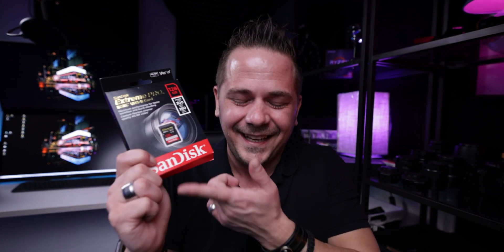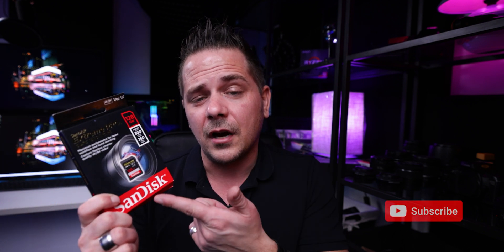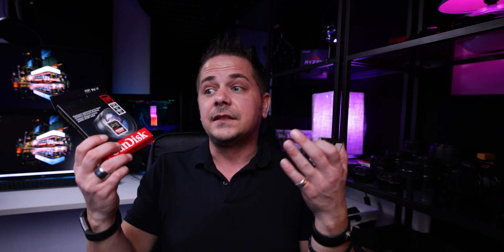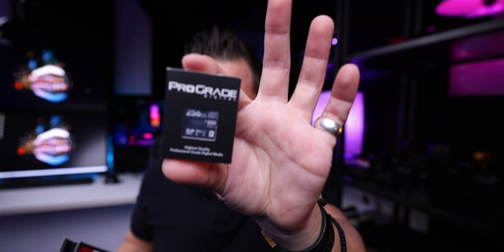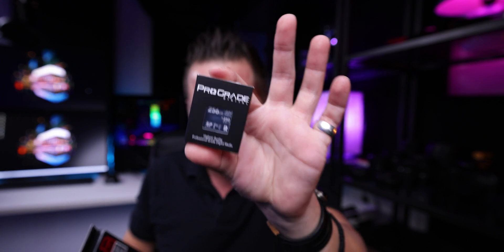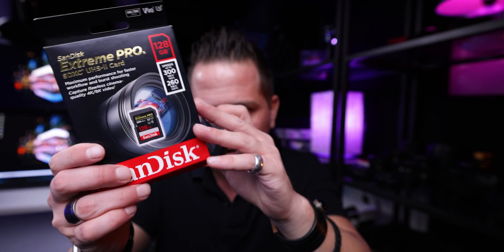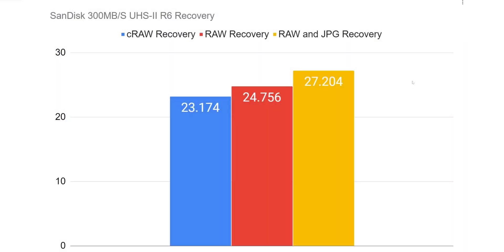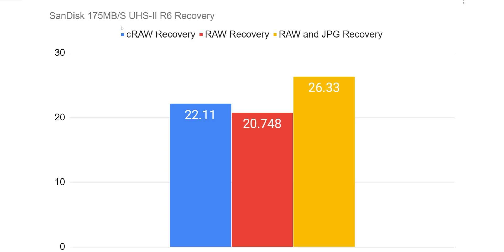The Biggest Issue With the SanDisk UHS-II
Quite frankly this card Sandisk Extreme Pro UHS-II card is just disappointing. I have tested 2 different cards and replicated the issues. When purchasing this V90 SD card, the expectation is based on the marketing it comes with. The SanDisk UHS-II card falls short at best both in speed and reliability.

In this video I review the SanDisk Extreme Pro UHS-II V90 SD card and give you my opinion on why or why not you should buy it.

** issue with the second image. It shows UHS-II but should be the USH-I. I do say UHS-I but the image still shows UHS-II and needed to clarify.

0:00 Intro
2:04 Issues with the SanDisk UHS-II Extreme Pro
4:10 How fast does the buffer on an R6 empty?
6:30 How I am doing the testing with the SanDisk UHS-II Cards
7:45 Workflow and buying products

It Could Be Great. SanDisk UHS-II First Impressions